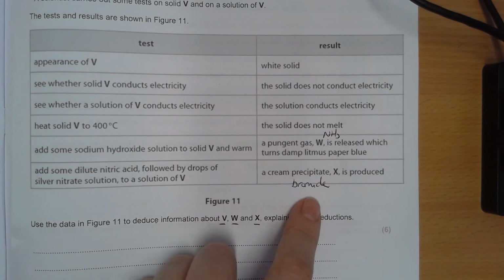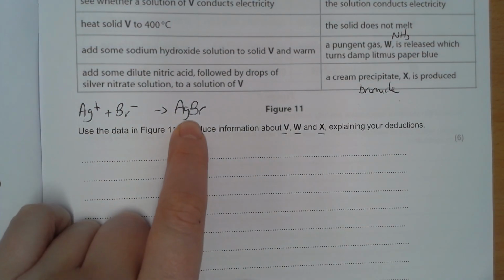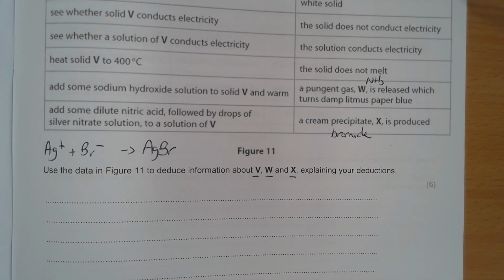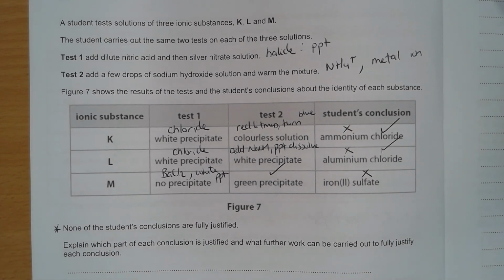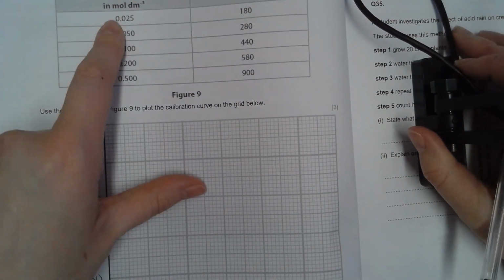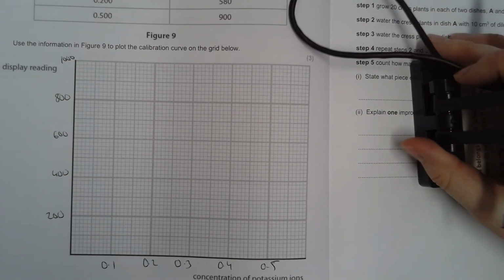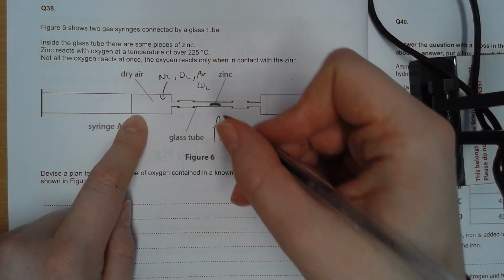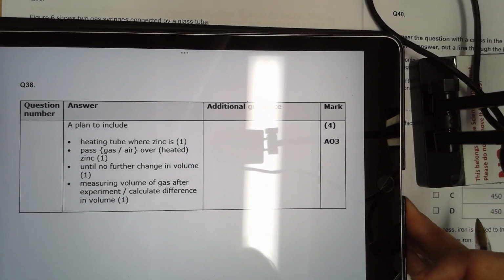Quiz 16: Triple